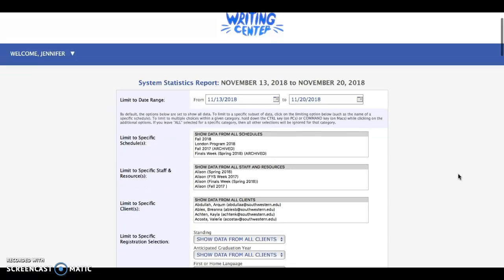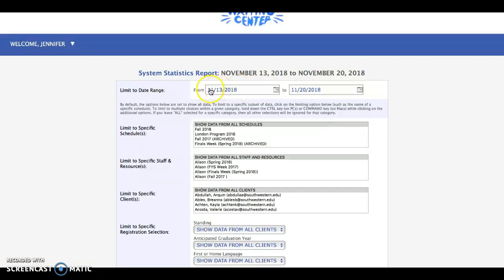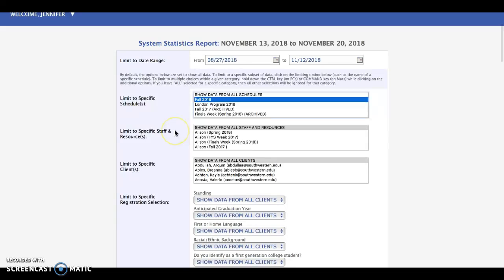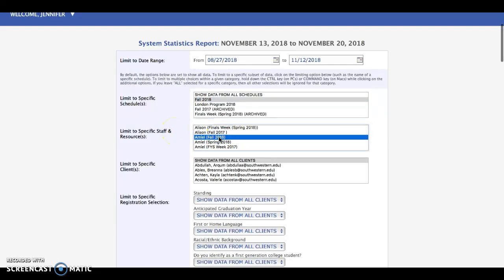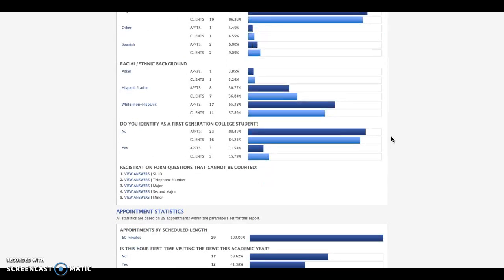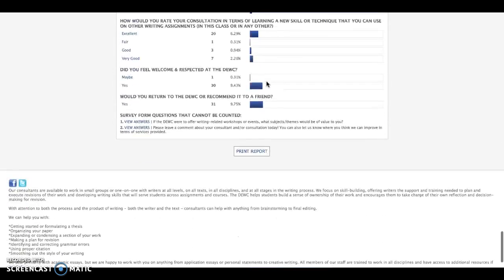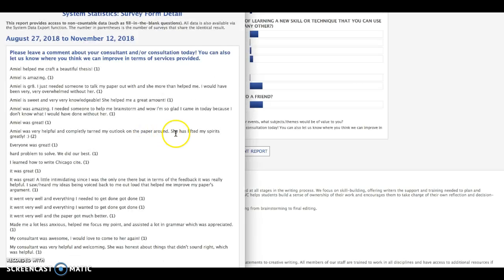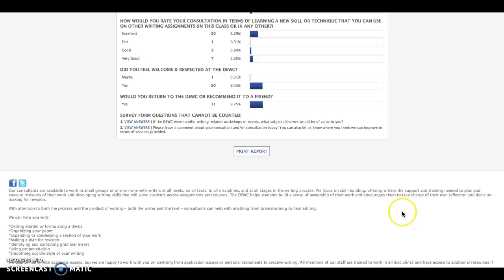How to Run Reports in WCOnline